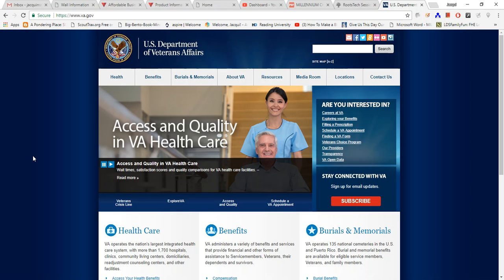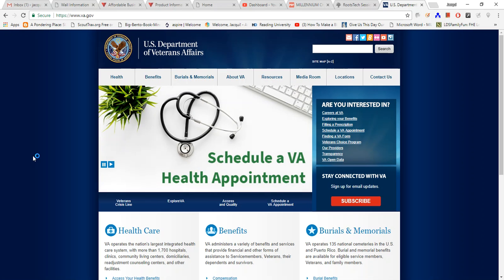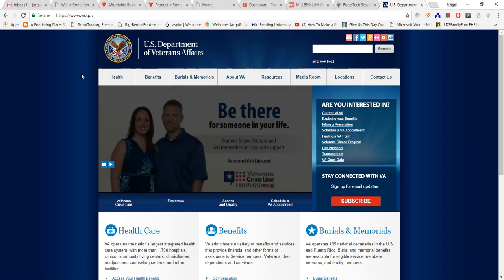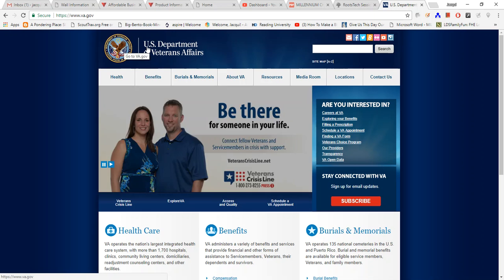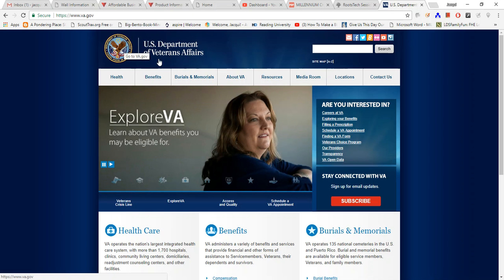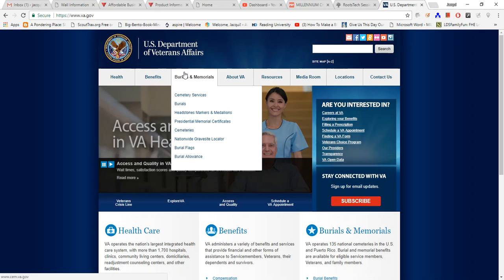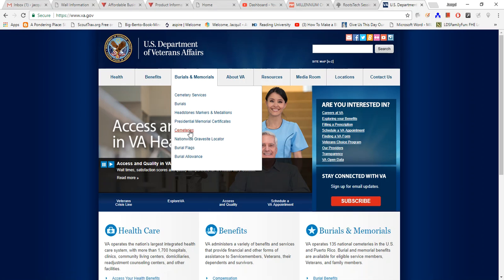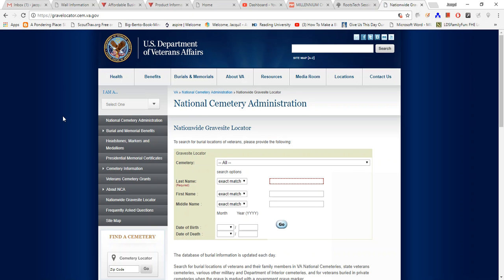Veterans Gravesite Locator Main Page